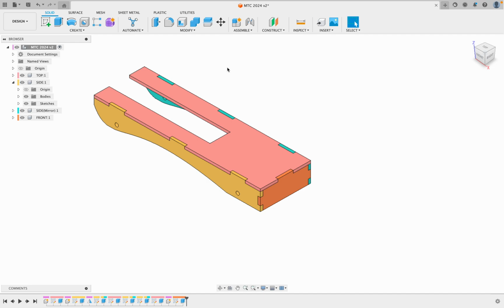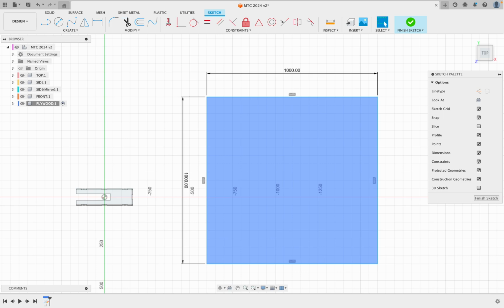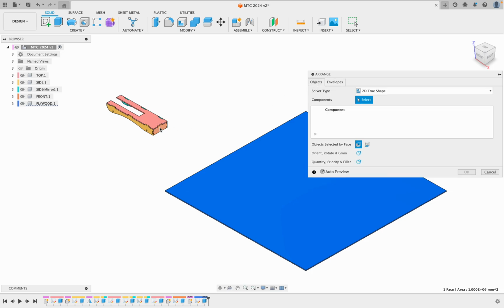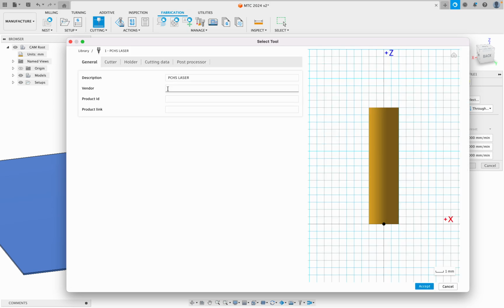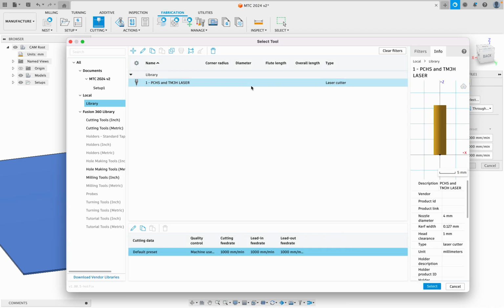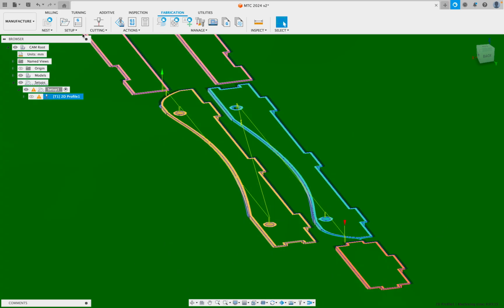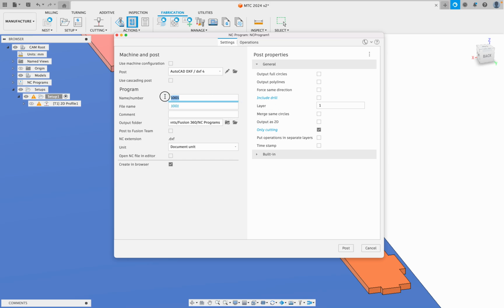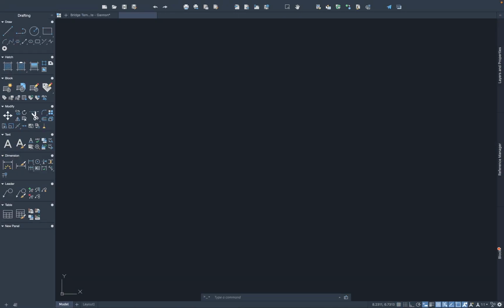MTC 2024 Laser Cutting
Lasercutting, Epilog